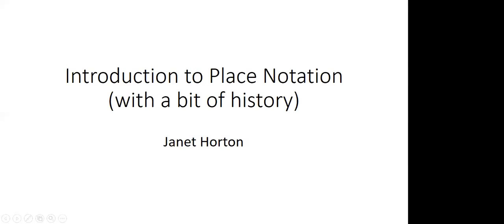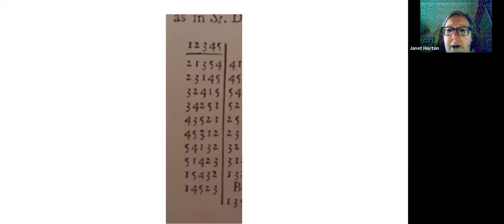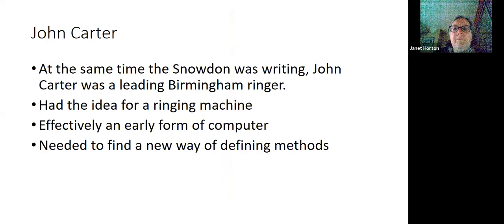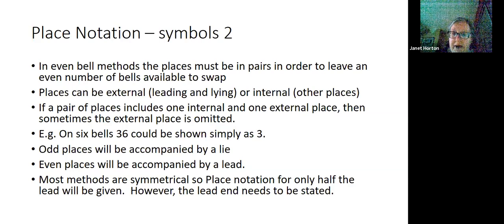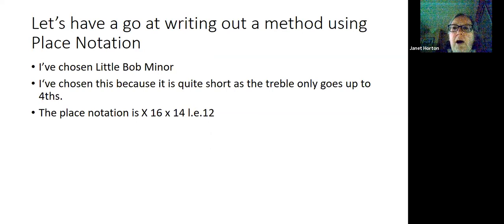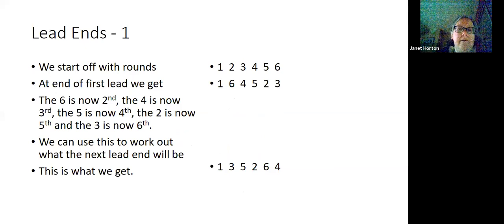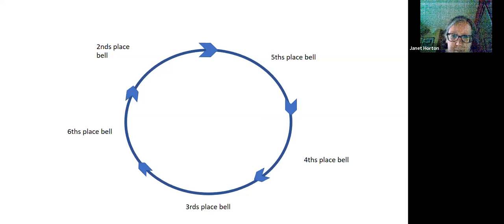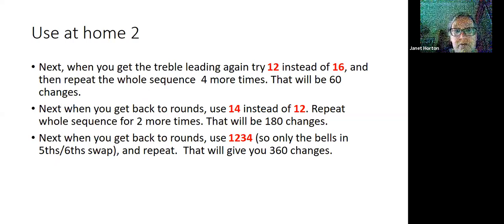An Introduction to Place Notation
Presentation delivered by Janet Horton on Saturday 18 April 2020. Janet discusses the origins of the term 'place notation' and leads practical exercises to teach how to write methods out from place notation.